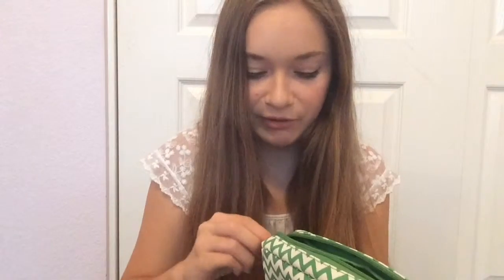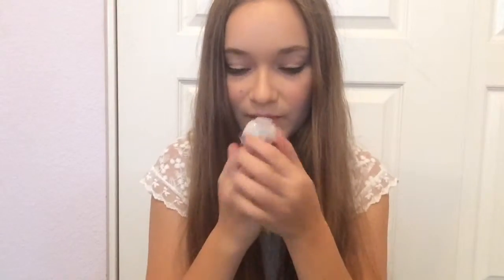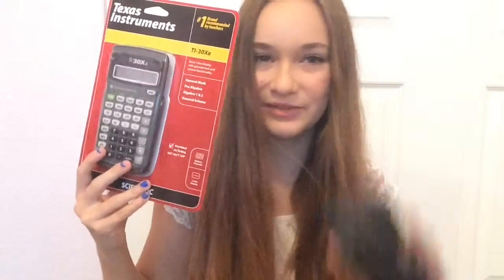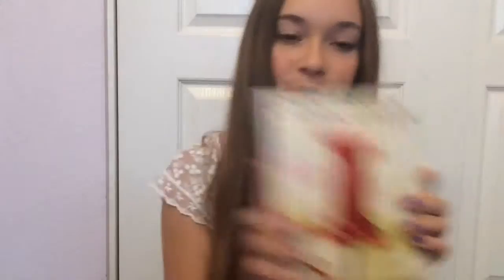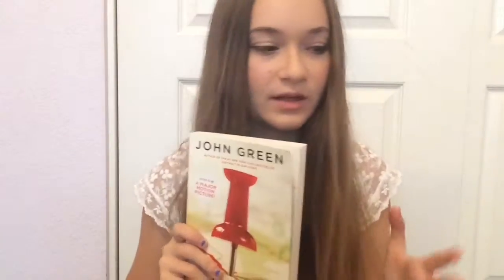Back To School Haul!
READ FOR MORE LAURA

SURPRISE FOR THE EXTRA VIDEO THIS WEEK!!

Hope you enjoyed this back to school haul! I know school is rough but hey shopping for school supplies is great!

Mini Q&A

-14

-9th

- My IPhone 5s

Social media's?

Snapchat and Instagram are private so let me know if I should make public YouTube ones!